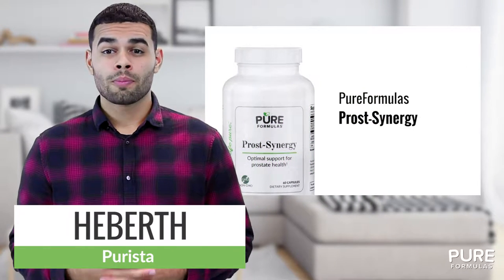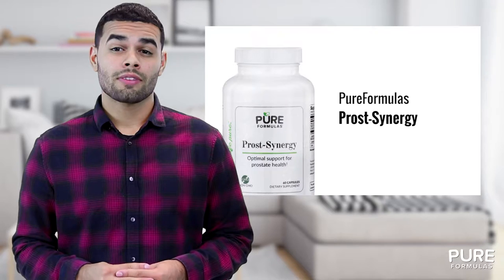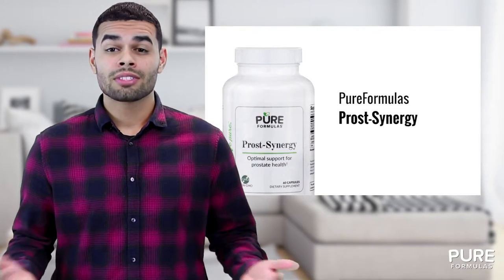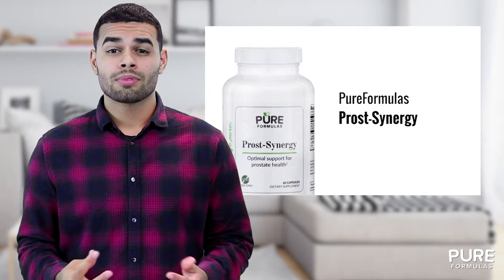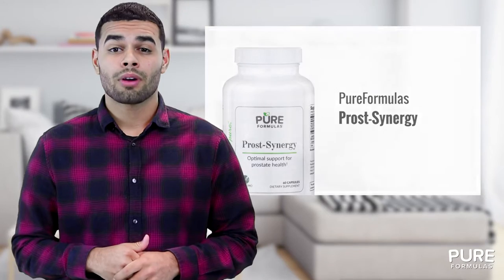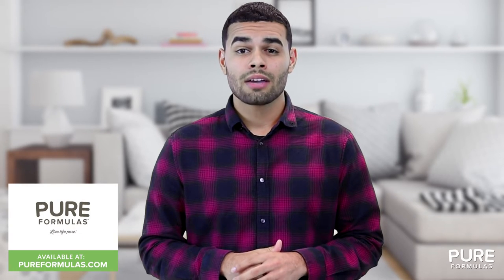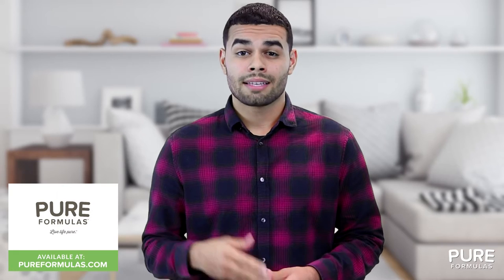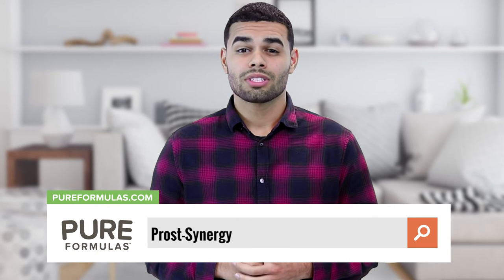Prost Synergy From PureFormulas